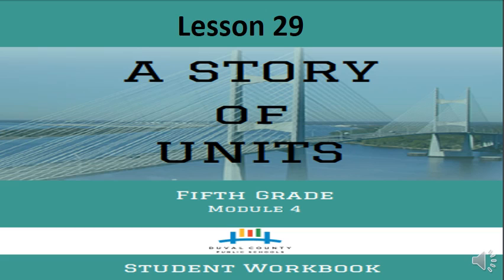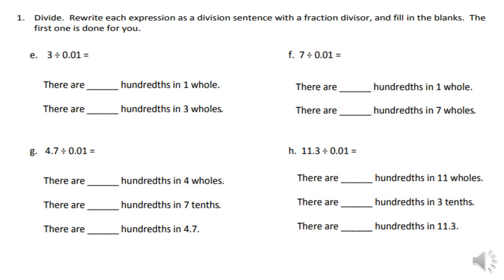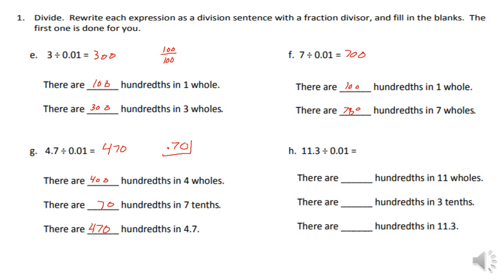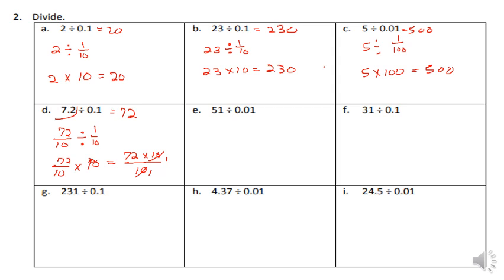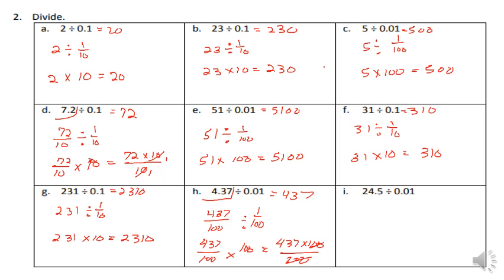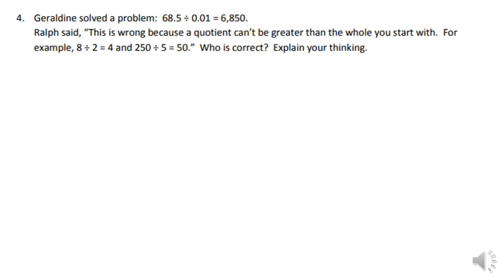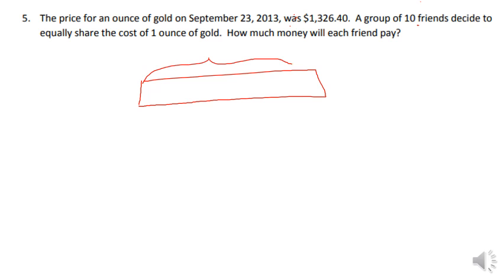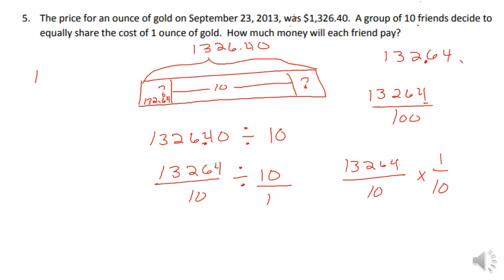Mod 4 Lesson 29 hw